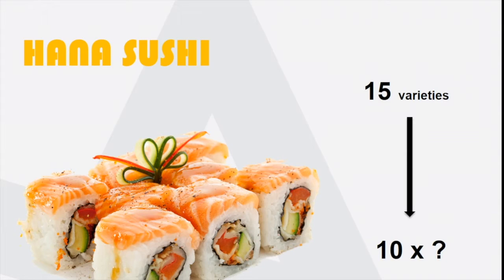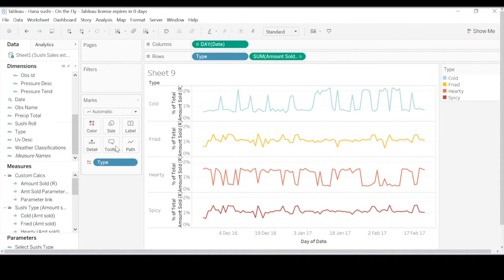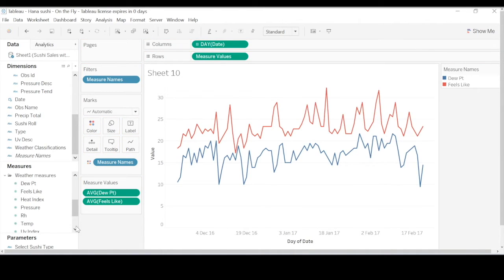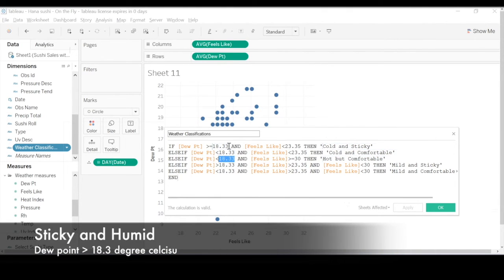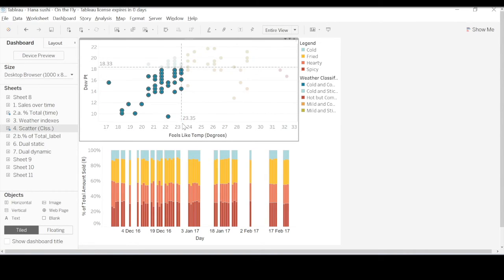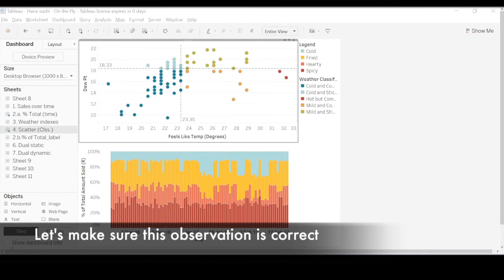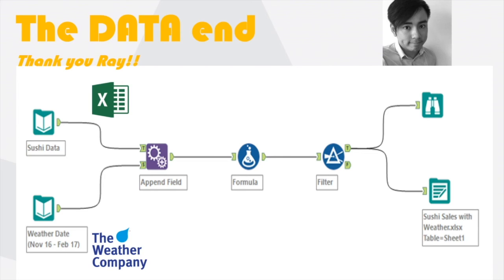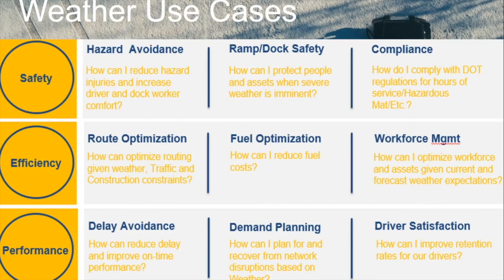How to leverage weather data for everyday business decisions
Tridant was recently chosen to present at the TfNSW Tableau User Community session held at UTS, on 28 Feb 2017. The presentation was delivered by Senior Consultant, Ana Yin, who presented a topic on how to use Weather for Demand Forecasting.

This video is a re-filmed version of the presentation.

Tridant.com
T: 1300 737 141